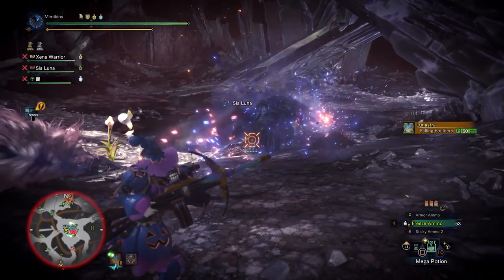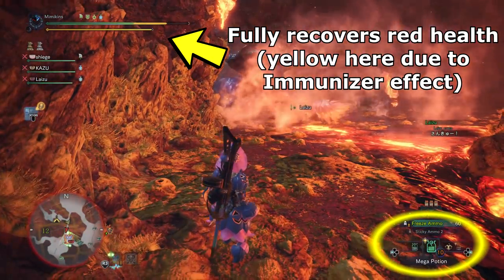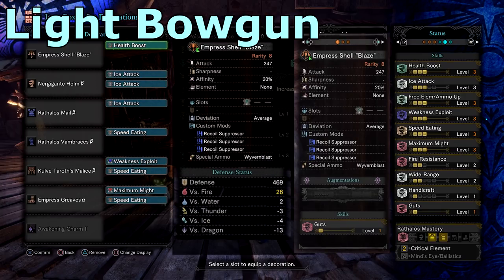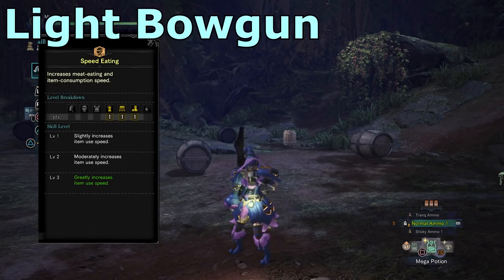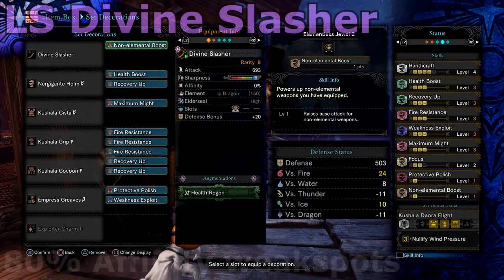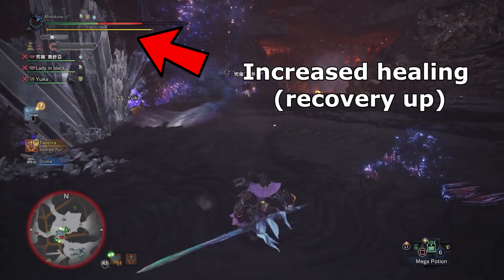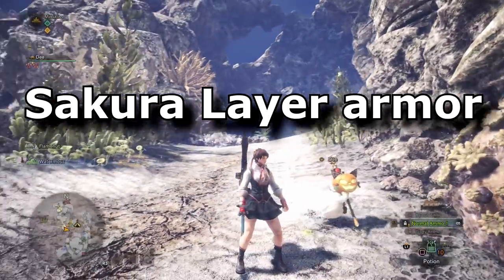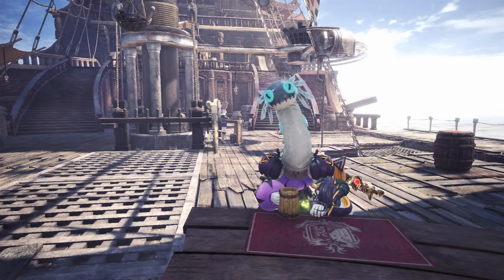MHW: Arch Tempered Lunastra Counter Builds | Damage & Survive | LBG | LS | guide | tips | how to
These are my Light bowgun and Longsword builds I used to defeat the Arch tempered Lunastra (Event Quest: When Blue Dust Surpasses Red Lust). She does hit harder than the tempered version and her supernova takes your hp down much faster. If you can run out of range you will be ok, but if you don't manage to heal yourself after each "heat-wave" you risk feinting very quickly. I find Astera Jerky very useful here as it can be consumed fast, easily available and fully heals the red portion of the health bar. I have seen a few people farcaster away! As long as your remain calm  and just keep using your healing items you should be fine. If you get knocked down by a flame erupting stay down and you should miss the next wave.  LBG can usually move away in time to avoid it all together but some rooms are small or you are caught in a corner with no time to move.

I've tried to make a balance between survival and damage. It's worked very well for me :) I do prefer LBG for the fight, but have done it with longsword just to change things up! The longsword builds could be used with other good Longsword like Taroth sword fire and  Deviljhos (don't use elementless since dragon element).
All my builds have a good fire resist without adding elemental canteen buffs, I usually eat attack large, but if you're feeling less confident with the fight you can always start off with extra defensive foods. I never never been 1 shotted by anything but I do have my armors maxed out with armor spheres.

Fire mantle considerably reduces the damage from super nova, so it can be useful to take along. Temporal can also be useful and health booster helps alot for other group members. Evasion mantle can be good solo for extra attack, it's harder (but not impossible) to use in groups since the monster is more unpredictable.

Hope you find my builds helpful and good luck on your fight :)